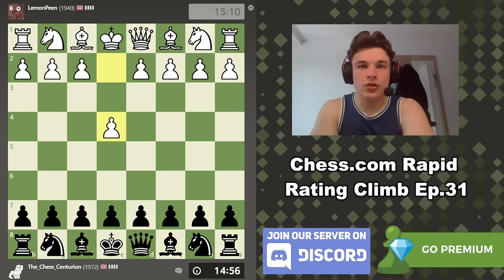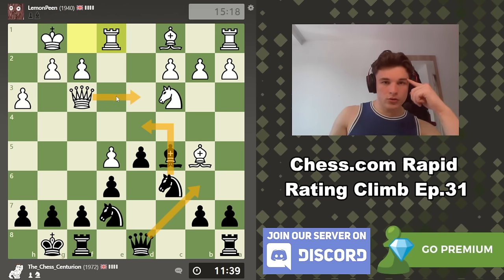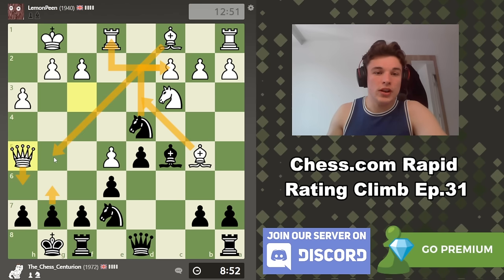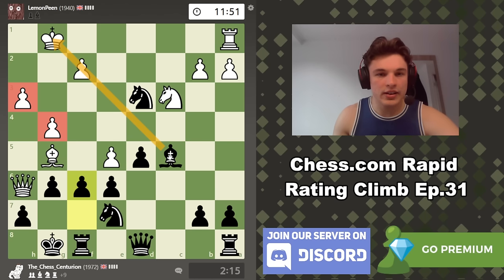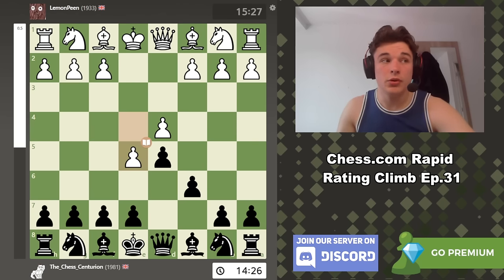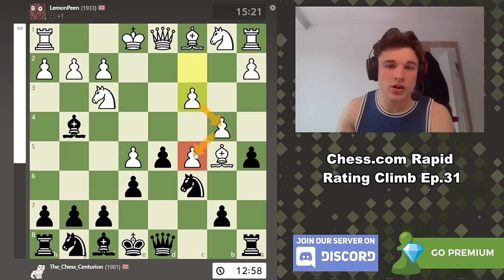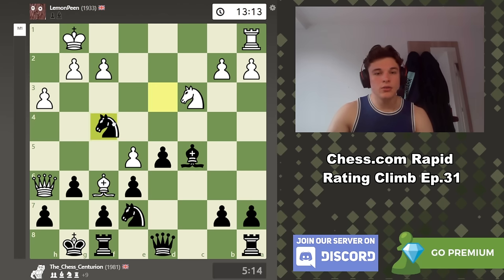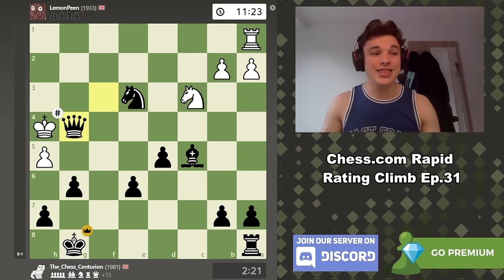97.4% Accuracy In The Caro Kann Advance Variation!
Episode 31 of the rapid rating climb sees the Caro Kann Defense back in action against the 3.e5 caro kann advance variation. My opponent plays some strange moves in the opening and whilst I don't know theory by memorisation, I know many of the key ideas of the Caro Kann and these just seemed off to me, which I explain both in the game and during the post game analysis. The caro kann is just so easy to play in my opinion and is the reason I believe I keep getting such high accuracies in the games I play in the Caro Kann as opposed to other, more complicated openings. I'd highly recommend the opening for literally anyone below like 2400 elo (so all of you lmao). Hope you enjoy !